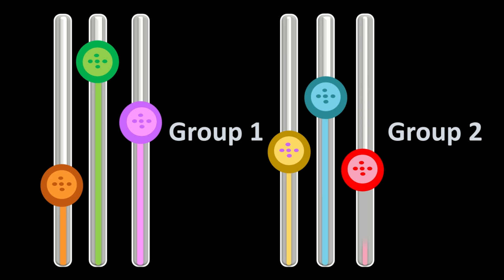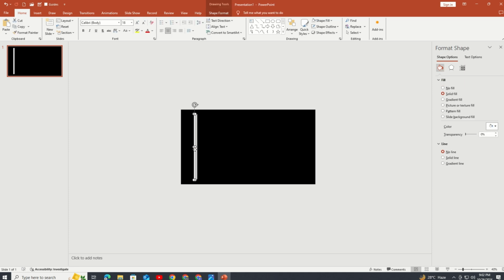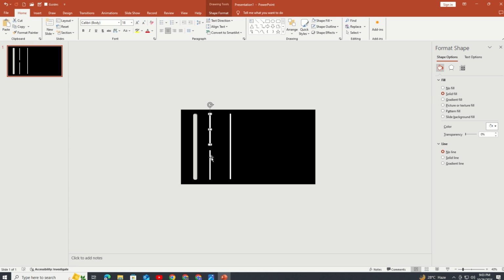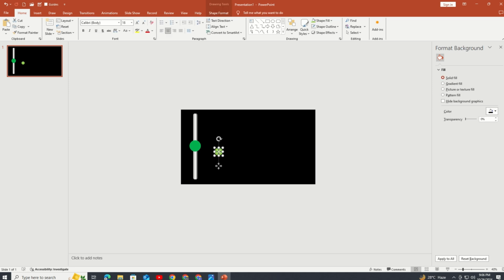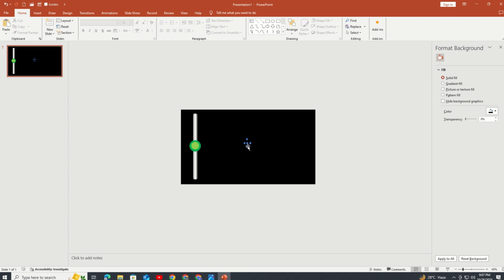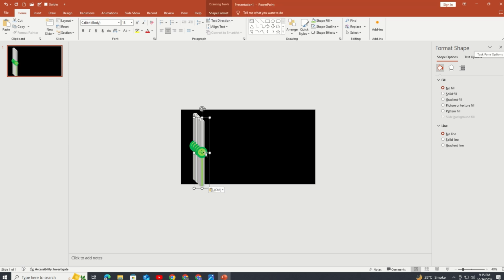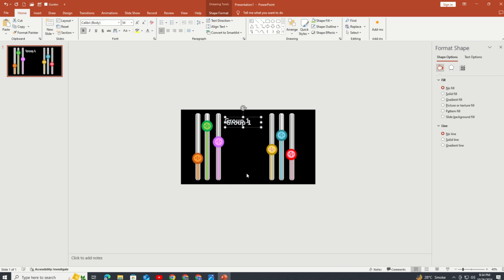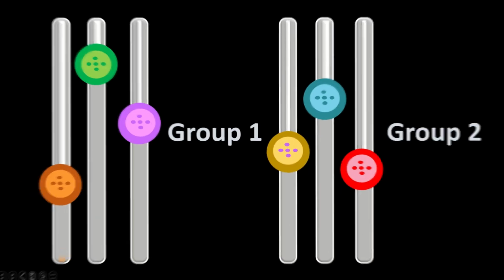Level Up Your Presentations with PowerPoint Infographics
Tired of boring slides? Elevate your presentations with stunning infographics created directly in PowerPoint. In this tutorial, you'll learn how to:

🔥Choose the Right Infographic Type: Discover the perfect infographic style for your data.
🔥Design Eye-Catching Visuals: Learn tips and tricks for creating visually appealing graphics.
🔥Utilize SmartArt Graphics: Leverage PowerPoint's built-in tools to create professional-looking infographics.
🔥Customize Colors, Fonts, and Layouts: Tailor your infographic to your brand and audience.
🔥Add Engaging Animations and Transitions: Bring your infographic to life with dynamic effects.
By the end of this video, you'll be able to create informative and engaging infographics that will captivate your audience.